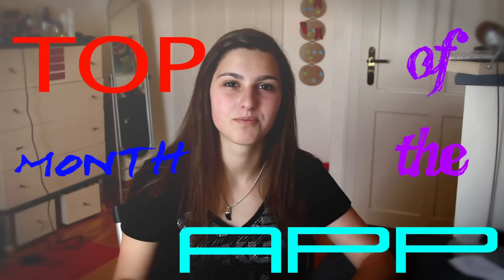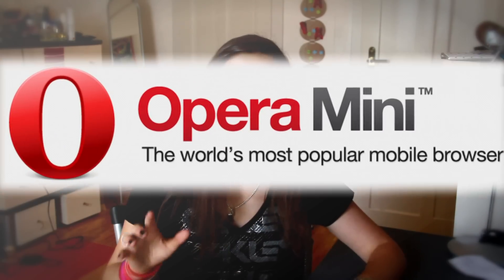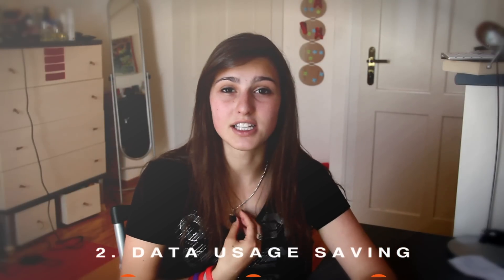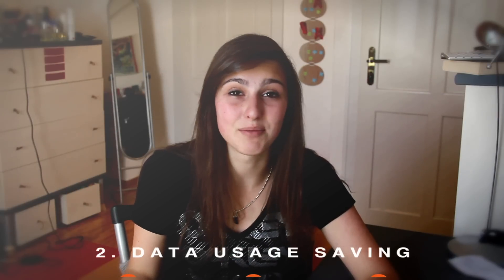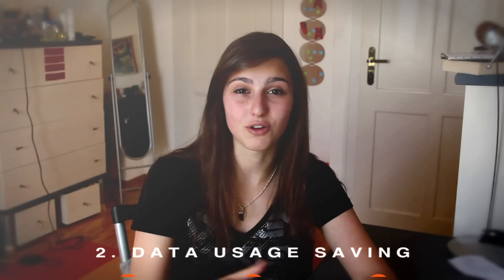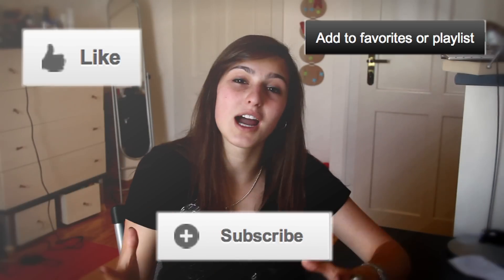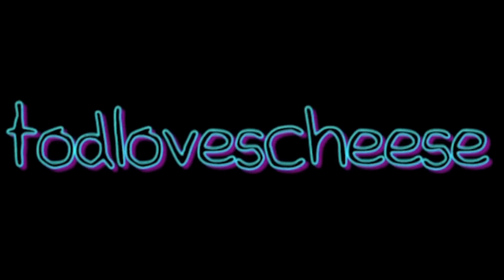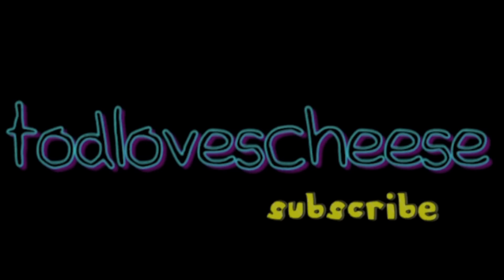Top App of the Month (7)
Hey everyone,

So enough of the nonsense, this is the 7th Top App of the Month, for July 2012.

Honestly I find the app incredible and I have been using it since the moment I found out about it.

Thanks,

Ciara
todlovescheese